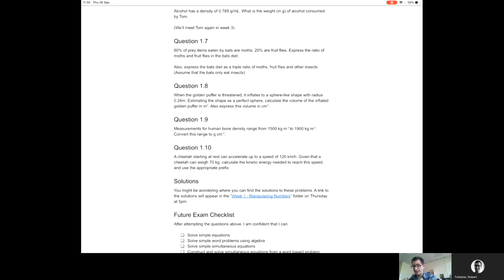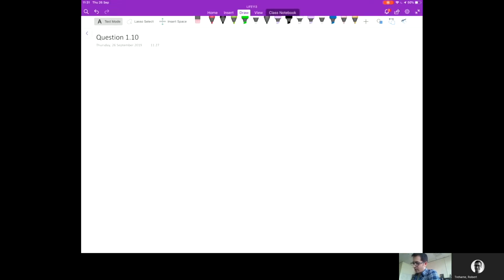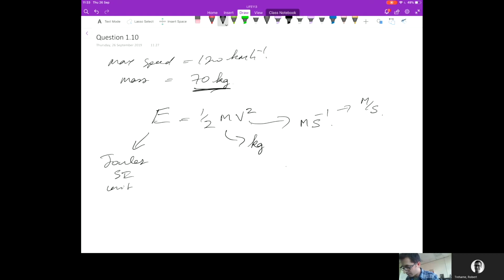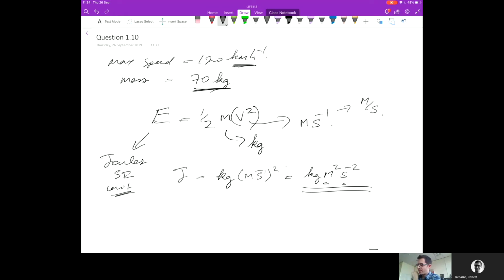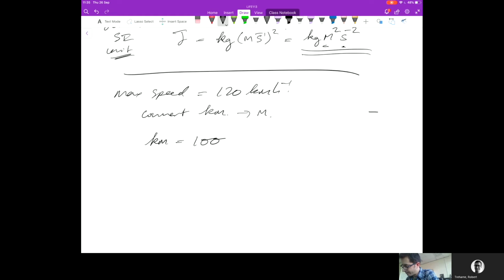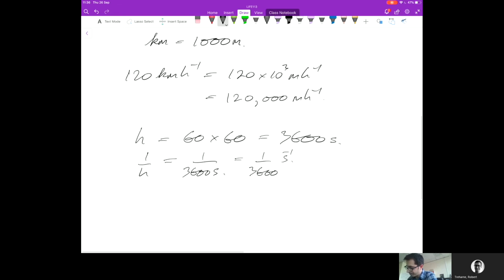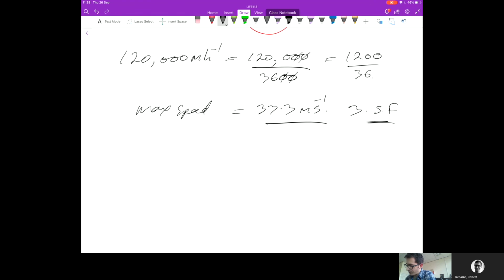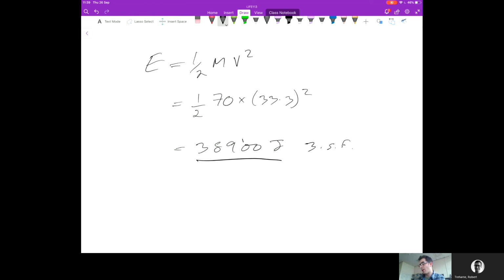LIFE113 | Workshop 1 | Q1.10